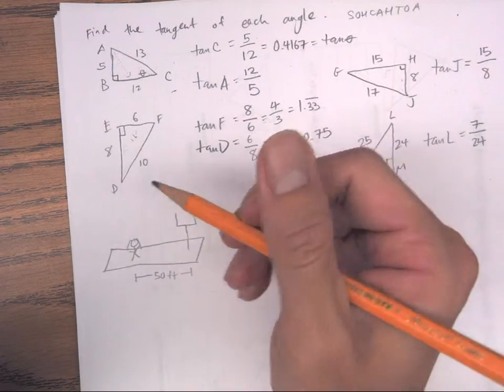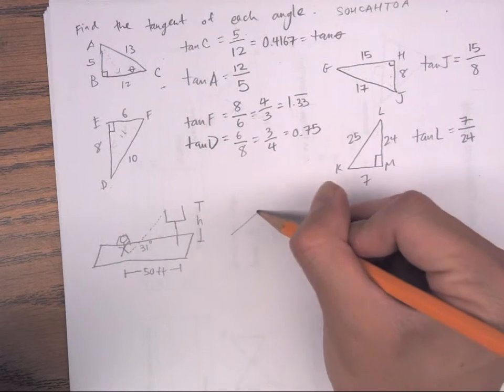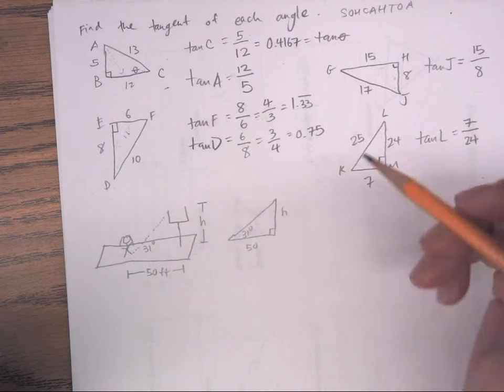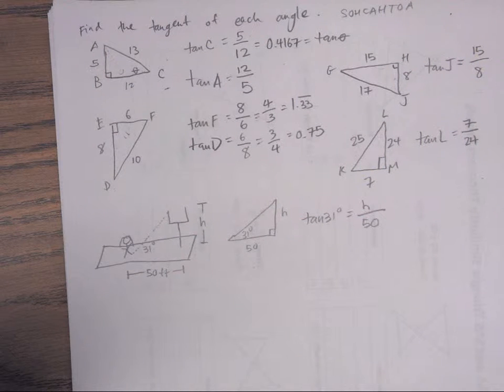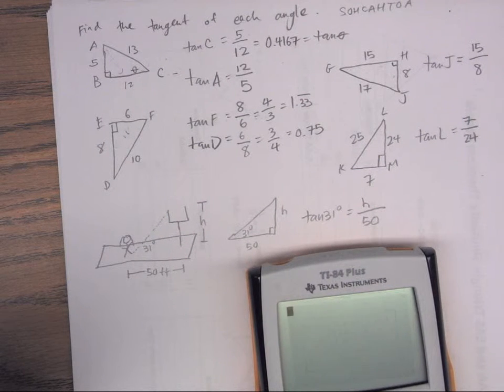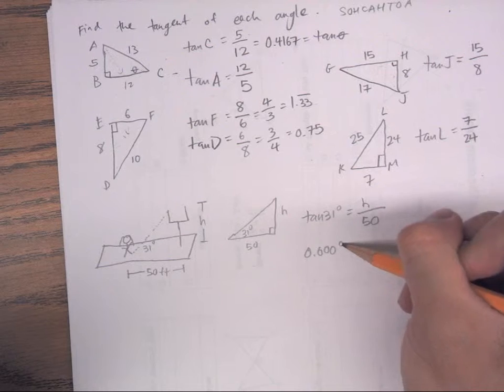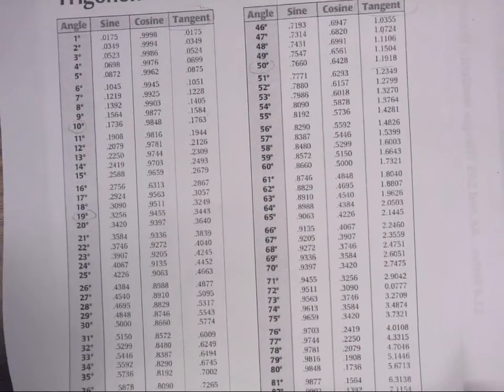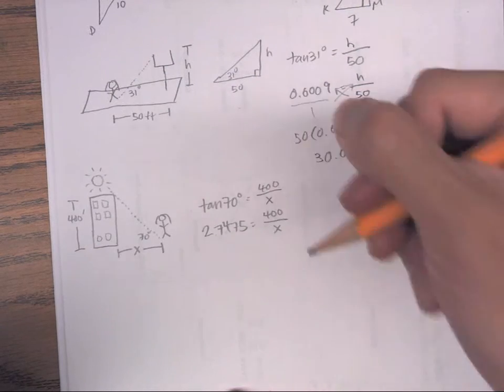13.1 Part 2 Tangent Ratio